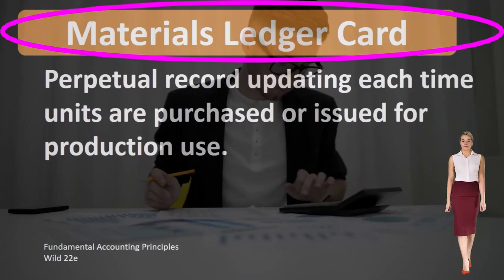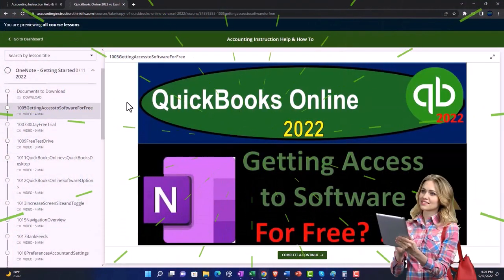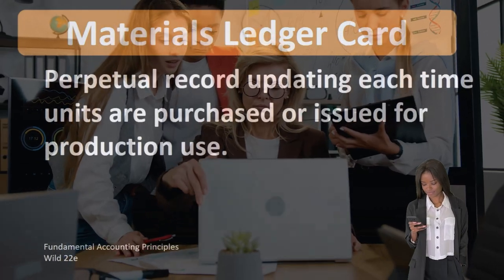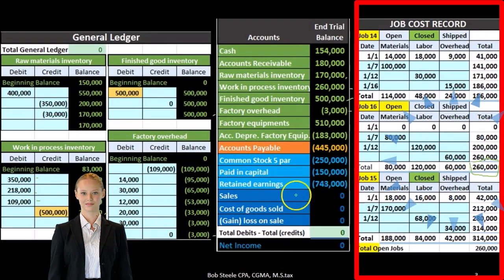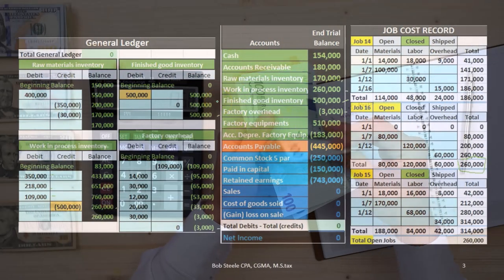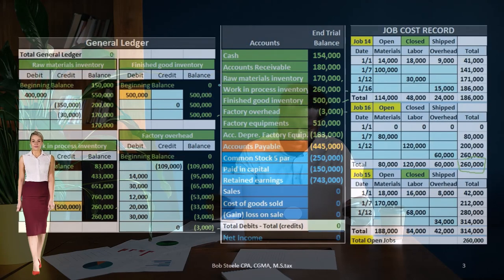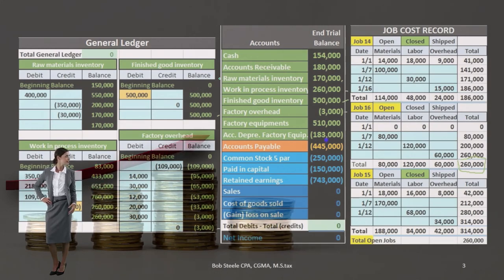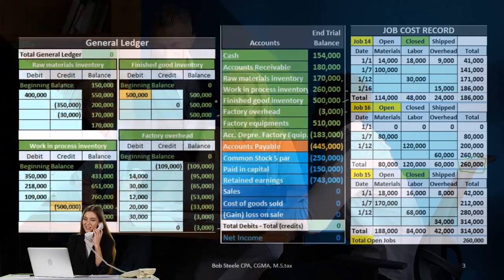Materials Ledger Card Definition - What is Materials Ledger - Job Cost System Playlist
Materials Ledger Card Definition - What is Materials Ledger